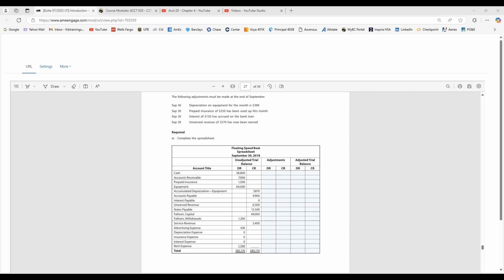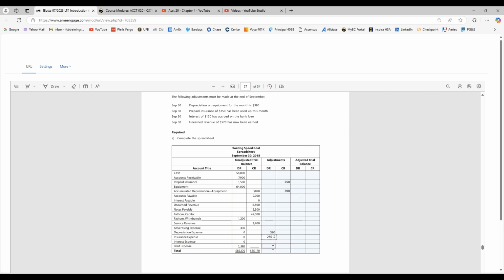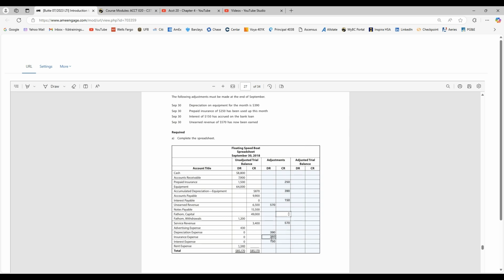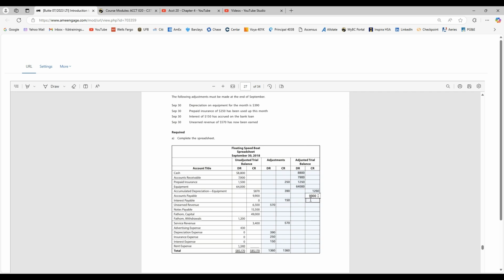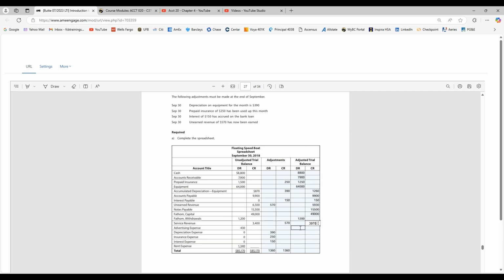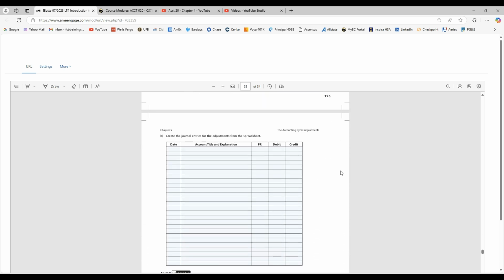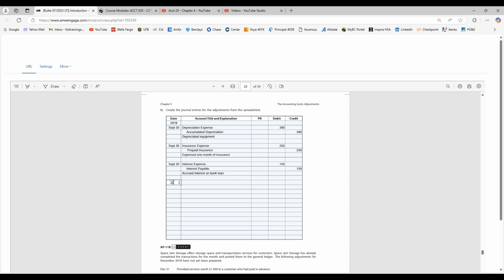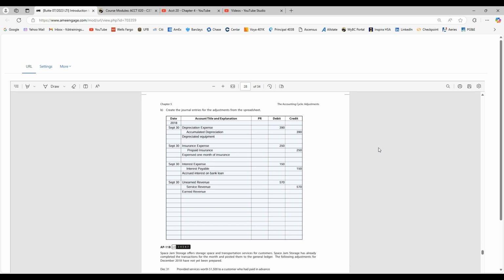Ch 5 Workbook Exercise AP 10B